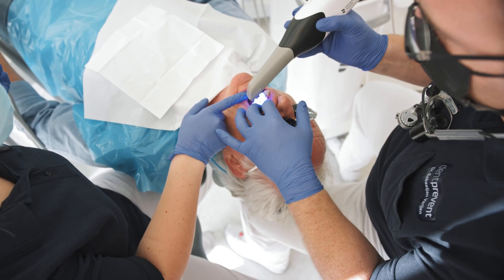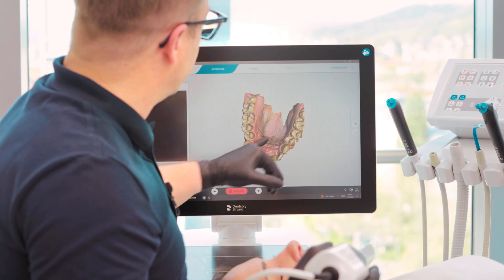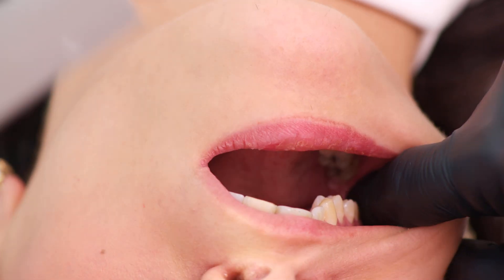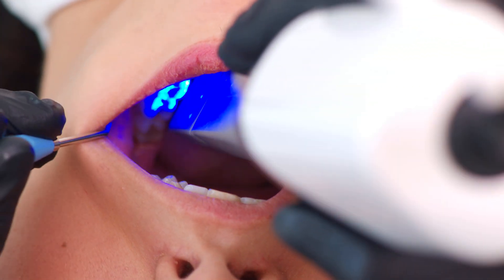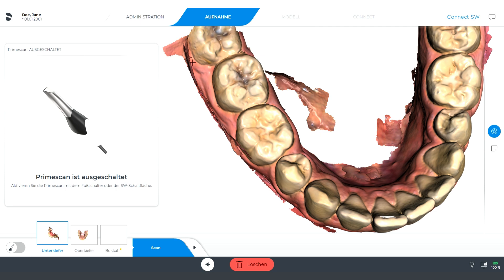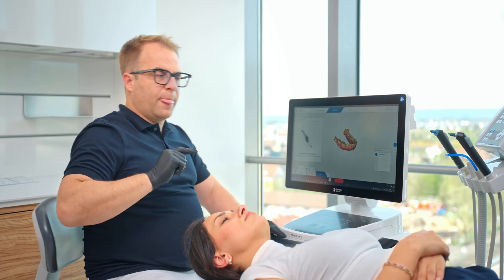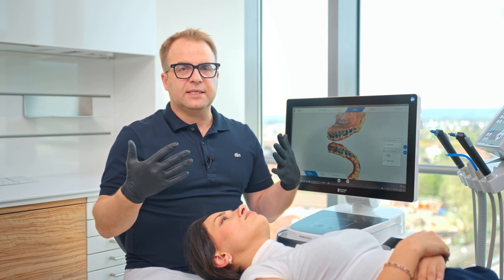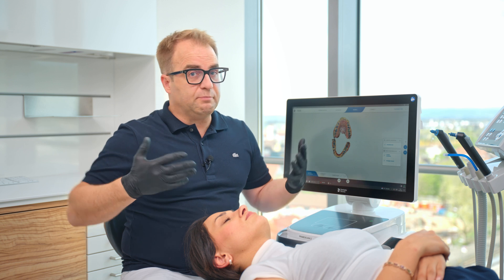How To Perform An Intraoral Scan: A Full-Arch Scanning Protocol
With the help of intraoral scanning, we capture the patient’s dental characteristics through detailed 3D images.  Intraoral scanning is the basis of the patient's digital twin. We provide you with a detailed step-by-step guide to intraoral scanning - from preparing your scanner, to capturing your patient's upper and lower jaws, to processing the 3D model of the teeth.

With clear steps and expert tips, you’ll see how digital scanning improves accuracy, saves time, and enhances patient comfort. Learn how to make perfect digital models in just minutes and take your dental practice to the next level.

Discover the benefits of jaw motion tracking, 3D intraoral scanners, and more in this comprehensive guide:

  / dentesthetics.lab.academy

Chapters:
0:00 Introduction to Intraoral Scanning
0:48 Upper Jaw Scan
4:22 Lower Jaw Scan
7:13 Buccal Scan
8:52 3D Model Processing
10:26 The Benefits of Intraoral Scanning